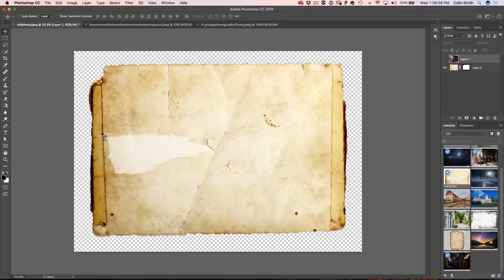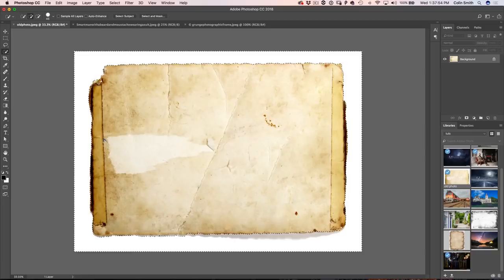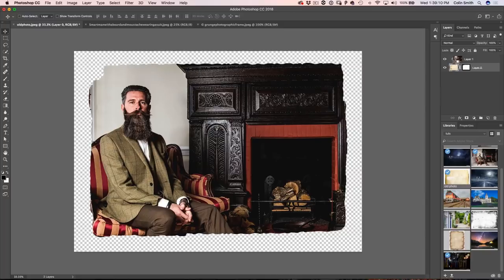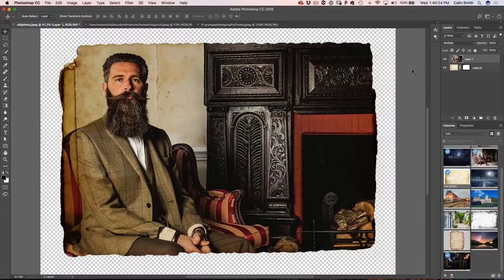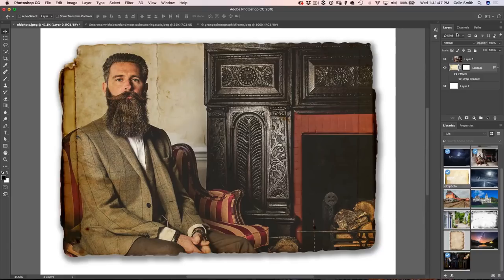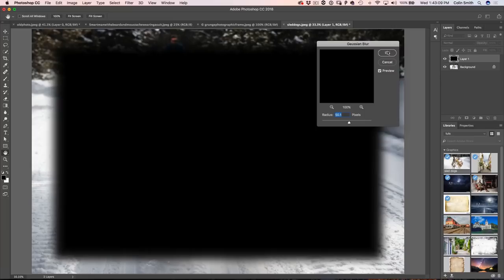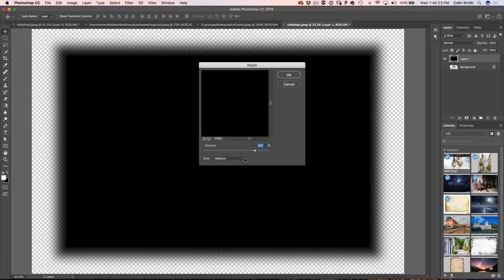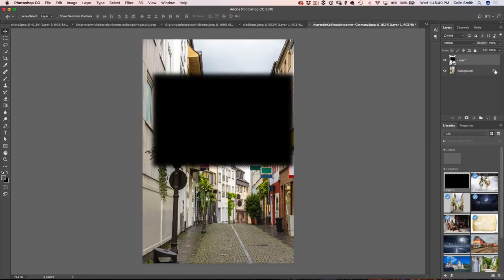MAKE High Impact PHOTO EDGES in Photoshop | 2 methods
Different ways to make photo edges and frames in Photoshop.